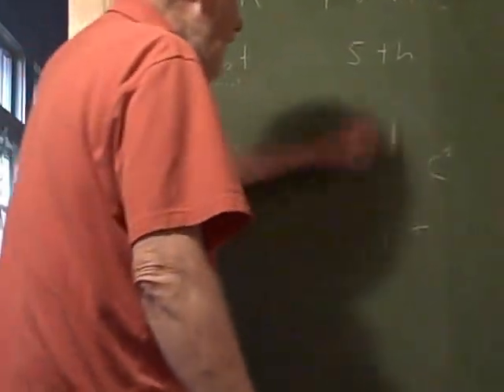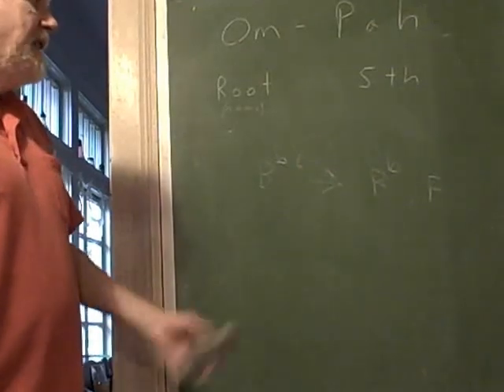Jazz Tuba Lesson #3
The purpose of the these lessons is to teach tuba players how to create bass lines at sight from chord charts or sheet music. This is a critical skill if you are going to play Dixieland or traditional jazz music.  You need no music theory knowledge to follow these videos.